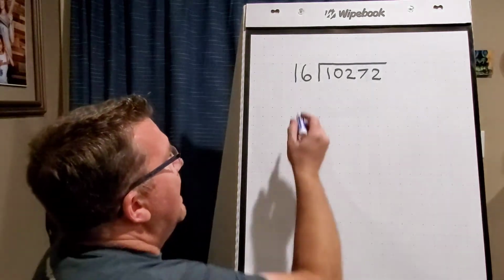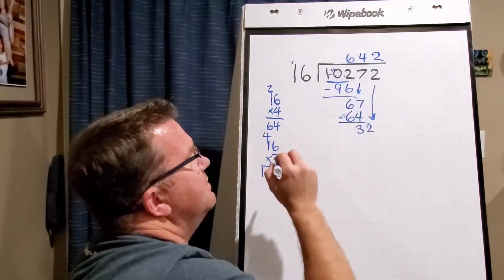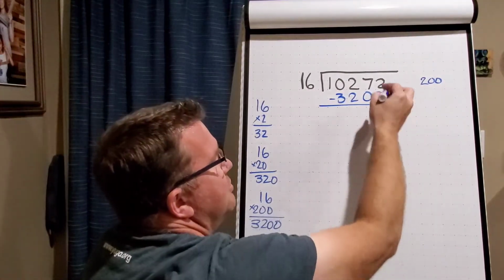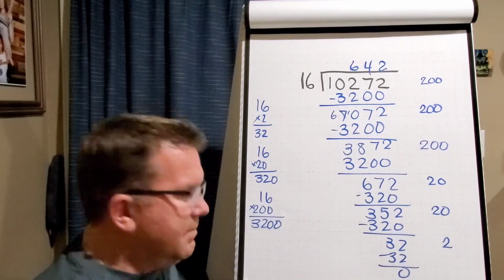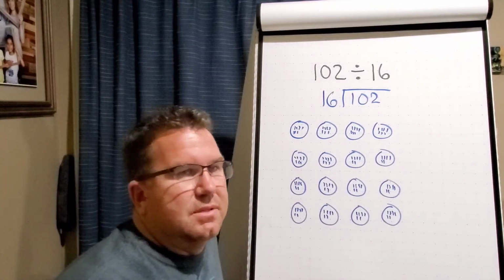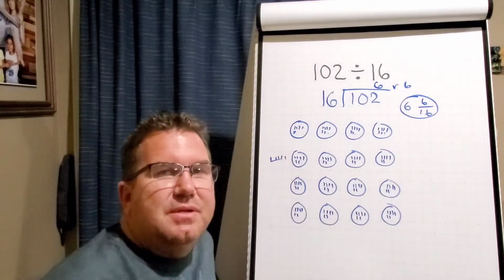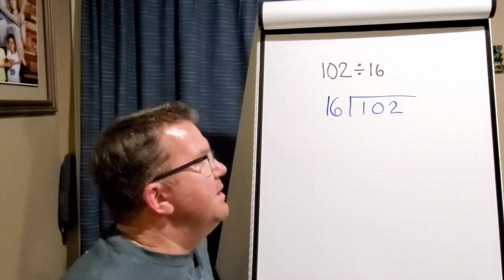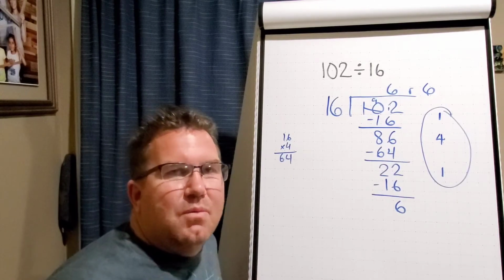Curse of Knowledge...Long Division Edition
Learn some ways that students may think about division. Knowing their thinking can help you advance their knowledge